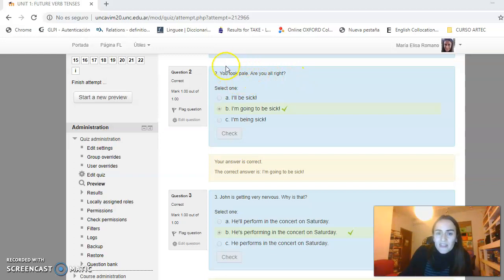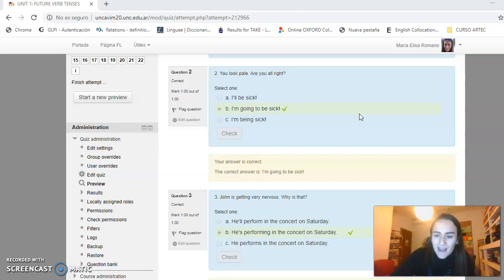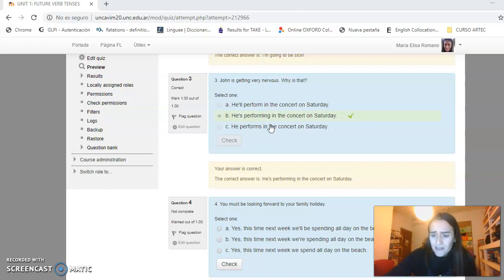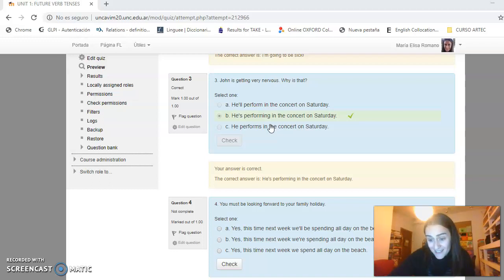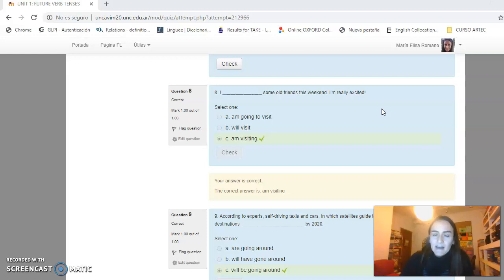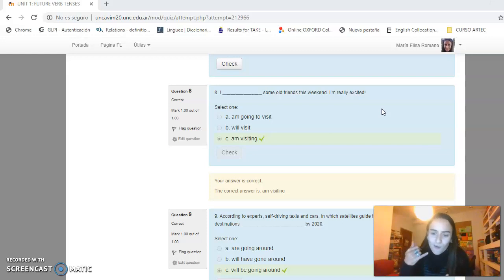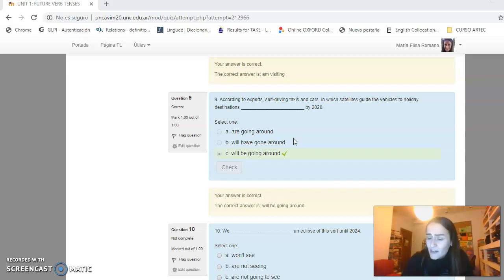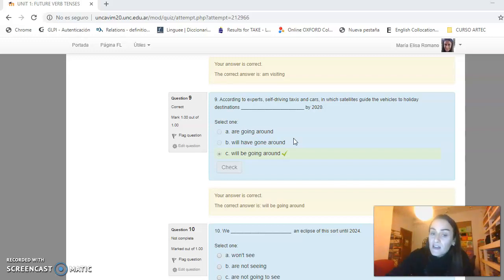Grabando #6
This video is for English Language II students. It includes feedback on some of the questions of the Use of English Quiz for Unit 1.